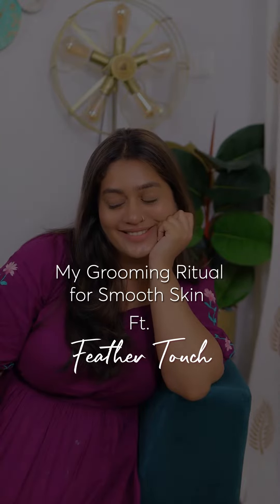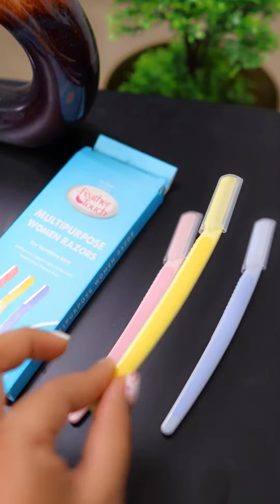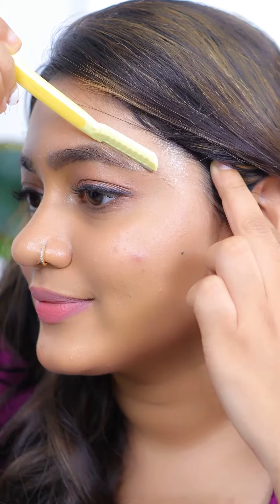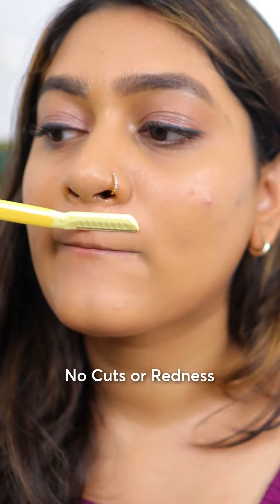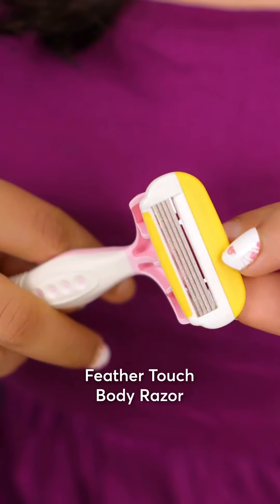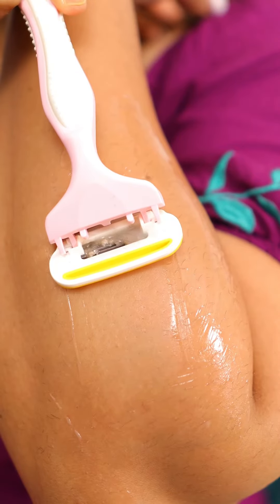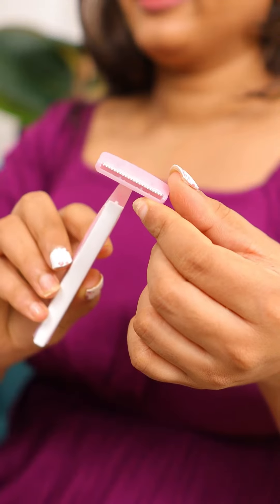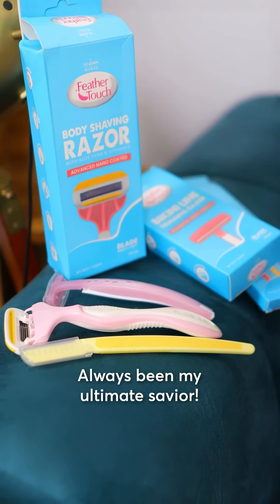Grooming routine with Feather Touch | Hair Removal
A good grooming routine is the key to having a perfect glossy skin.

Catch Disney sharing the step-by-step grooming ritual that she follows for feather-like smooth skin.